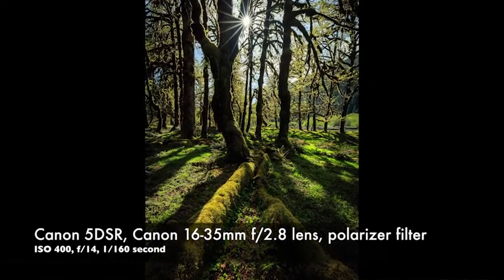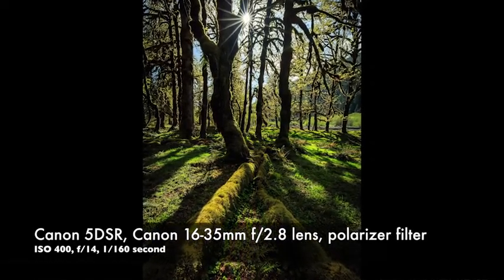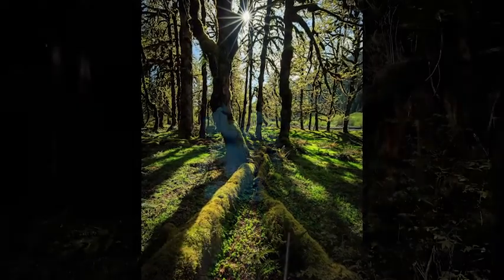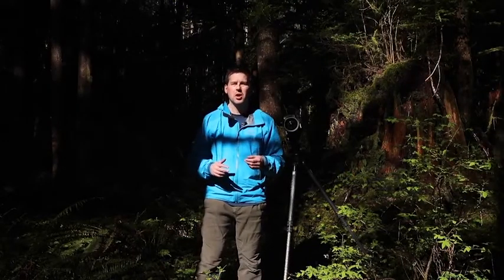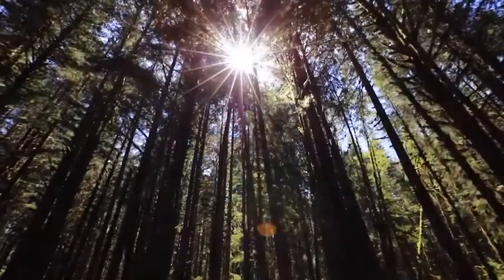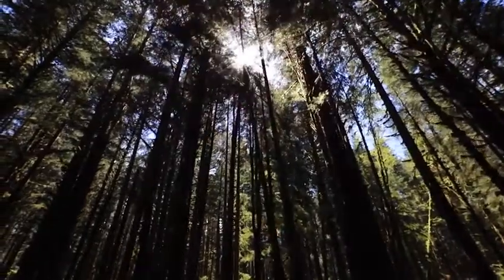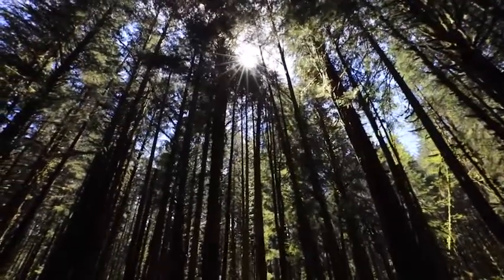Shooting in Mixed Light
Although most photographers prefer overcast light when photographing forest scenes, in this video pro nature photographer Ian Plant discusses his preference for shooting in the mixed light that results when strong sunlight filters through the forest canopy. Ian shares his strategies for effectively using mixed light in the rain forest of the Pacific Northwest, especially using backlighting in the early morning or late evening.

To learn more about working with natural light, check out Ian Plant’s eBook, Chasing the Light.

Looking for more outdoor photography instruction?